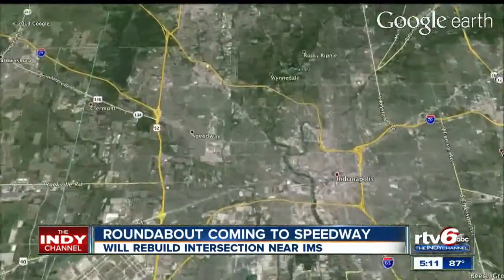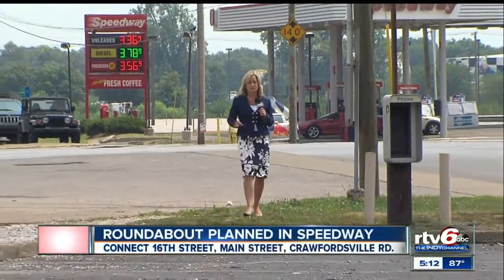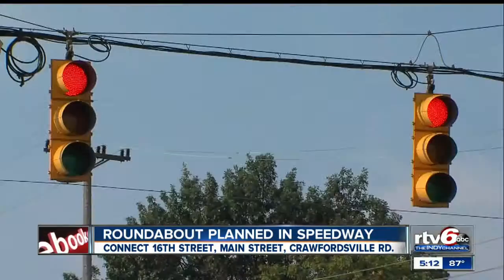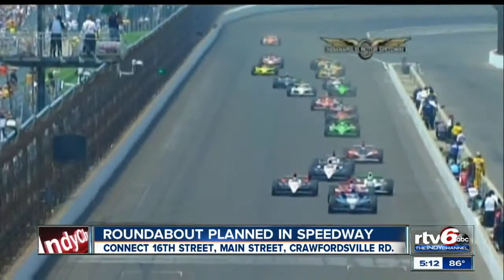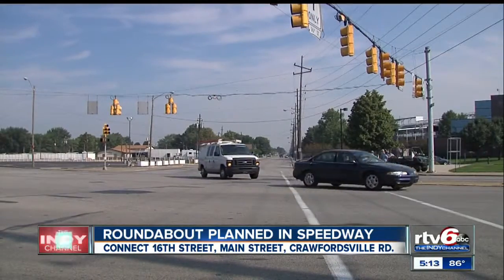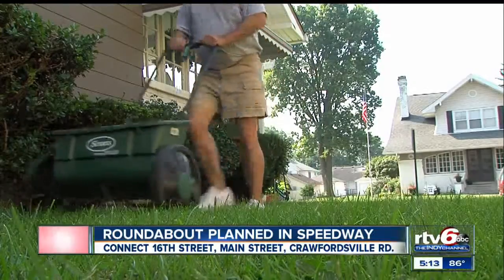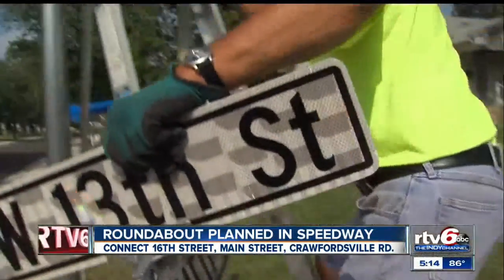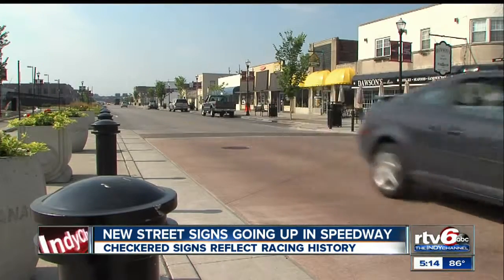Roundabout planned in Speedway in front of IMS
The intersection in front of the Indianapolis Motor Speedway is set to be turned into a roundabout next summer.